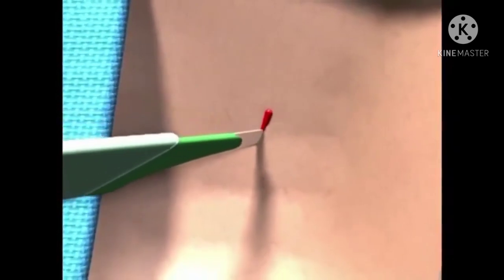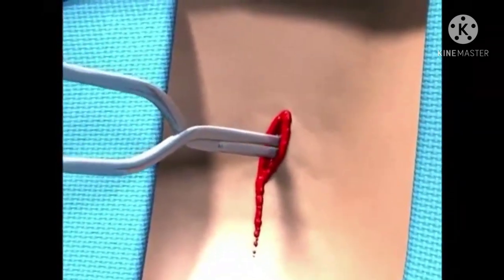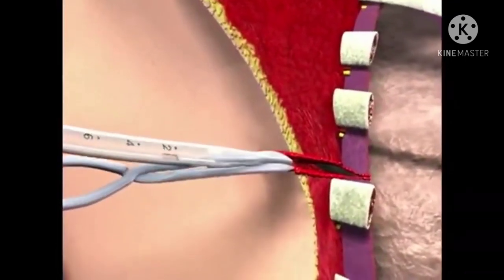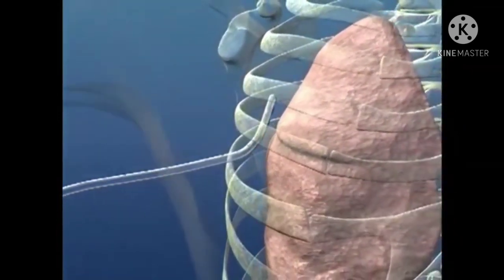Chest tube insertion| Hemothorax | Plural effusion | pneumothorax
What is chest tube insertion?

A chest tube can help drain air, blood, or fluid from the space surrounding your lungs, called the pleural space.

Chest tube insertion is also referred to as chest tube thoracostomy. It’s typically an emergency procedure. It may also be done after surgery on organs or tissues in your chest cavity.

During chest tube insertion, a hollow plastic tube is inserted between your ribs into the pleural space. The tube may be connected to a machine to help with the drainage. The tube will stay in place until the fluid, blood, or air is drained from your chest.

What it’s used for
You may need a chest tube if you have any of the following:

a collapsed lung
a lung infection
bleeding around your lung, especially after a trauma (such as a car accident)
fluid buildup due to another medical condition, such as cancer or pneumonia
breathing difficulty due to a buildup of fluid or air
surgery, especially lung, heart, or esophageal surgery
Inserting a chest tube may also help your doctor diagnose other conditions, such as lung damage or internal injuries after a trauma.

Chest tube insertion is most commonly performed after surgery or as an emergency procedure, so there’s usually no way for you to prepare for it. Your doctor will ask for your consent to perform the procedure if you’re conscious. If you’re unconscious, they’ll explain why a chest tube was necessary after you wake up.

In cases where it isn’t an emergency, your doctor will order a chest X-ray before chest tube insertion. This is done to help confirm whether fluid or air buildup is causing the problem and to determine if a chest tube is needed. Some other tests may also be done to evaluate pleural fluid, such as a chest ultrasound or chest CT scan.

Procedure
Someone who specializes in lung conditions and diseases is called a pulmonary specialist. A surgeon or pulmonary specialist will usually perform the chest tube insertion. During chest tube insertion, the following happens:

Preparation: Your doctor will prepare a large area on the side of your chest, from your armpit down to your abdomen and across to your nipple. Preparation involves sterilizing the area and shaving any hair from the insertion site, if necessary. Your doctor may use an ultrasound to identify a good location for inserting the tube.

Anesthesia: The doctor may inject an anesthetic into your skin or vein to numb the area. The medication will help make you more comfortable during the chest tube insertion, which can be painful. If you’re having major heart or lung surgery, you’ll likely be given general anesthesia and be put to sleep before the chest tube is inserted.

Incision: Using a scalpel, your doctor will make a small (¼- to 1 ½-inch) incision between your ribs, near the upper part of your chest. Where they make the incision depends on the reason for the chest tube.

Insertion: Your doctor will then gently open a space into your chest cavity and guide the tube into your chest. Chest tubes come in various sizes for different conditions. Your doctor will stitch the chest tube in place to prevent it from moving. A sterile bandage will be applied over the insertion site.

Drainage: The tube is then attached to a special one-way drainage system that allows air or fluid to flow out only. This prevents the fluid or air from flowing back into the chest cavity. While the chest tube is in, you’ll probably need to stay in the hospital. A doctor or nurse will monitor your breathing and check for possible air leaks.

How long the chest tube is left in depends on the condition that caused the buildup of air or fluid. Some lung cancers can cause fluid to reaccumulate. Doctors may leave the tubes in for a longer period of time in these cases.

Complications
Chest tube insertion puts you at risk of several complications. These include:

Pain during placement: Chest tube insertion is usually very painful. Your doctor will help manage your pain by injecting an anesthetic through an IV or directly into the chest tube site. You’ll be given either general anesthesia, which puts you to sleep, or local anesthesia, which numbs the area.

Infection: As with any invasive procedure, there’s a risk of infection. The use of sterile tools during the procedure helps reduce this risk.

Bleeding: A very small amount of bleeding can occur if a blood vessel is damaged when the chest tube is inserted.

NOTE:-

This video for this video is for educational purpose only copyright disclaimer under section 107 of the copyright act 1976 allowance is made for fair use for purposes such as criticism, teaching, and research fair use is a use permitted by copyright status . All copyrights for this video are reserved to "William Lehman research centre University of Miami Miller school of medicine."